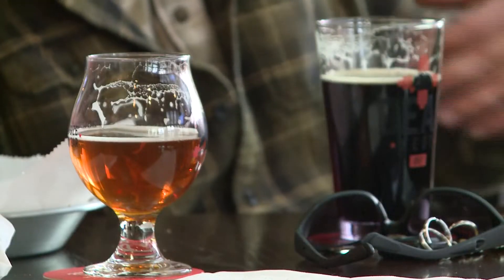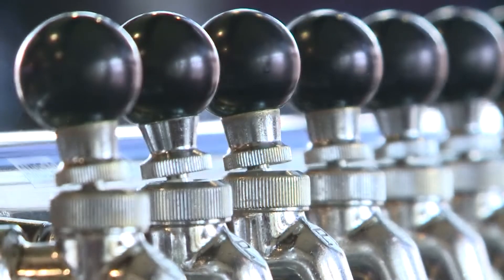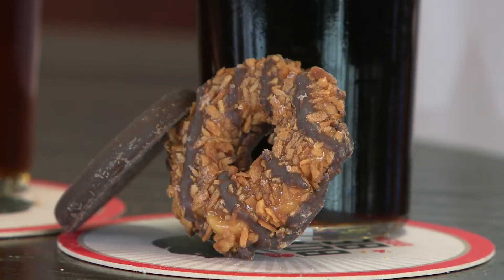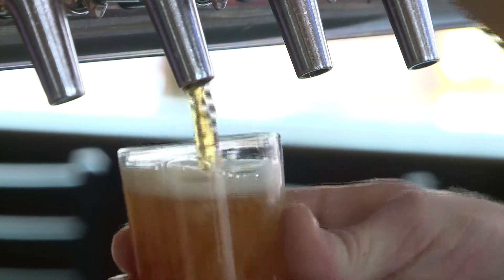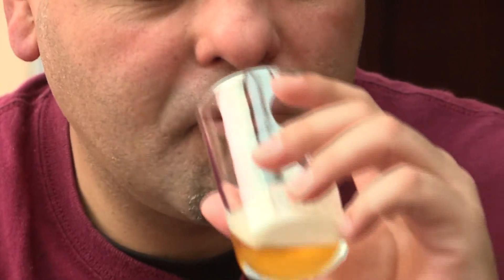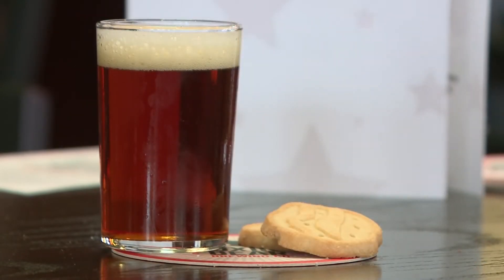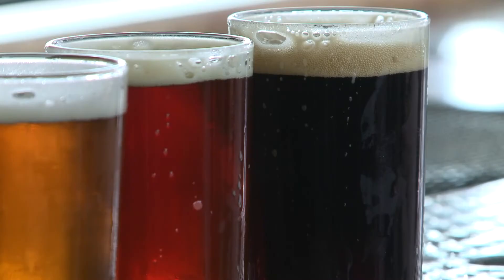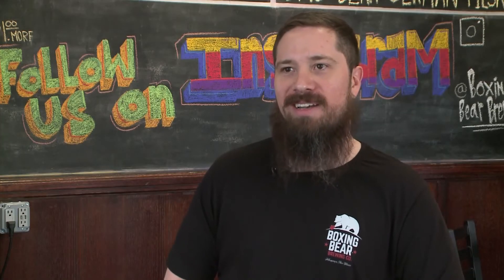The perfect beer to go with your Girl Scout cookies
Looking for the right beer to go with your Thin Mints? Boxing Bear Brewery helps us pair Girl Scout cookies and local beer.